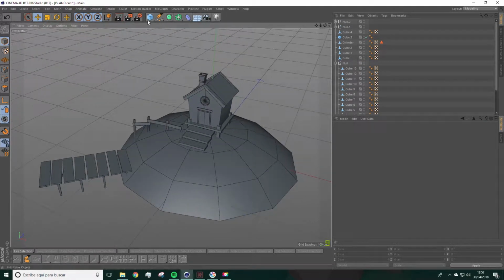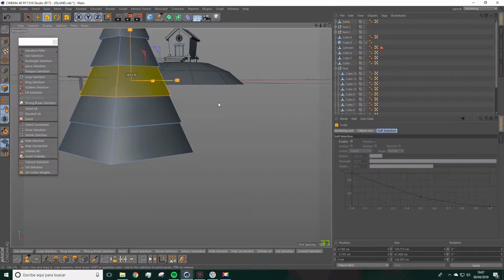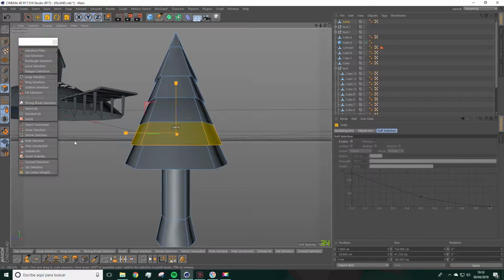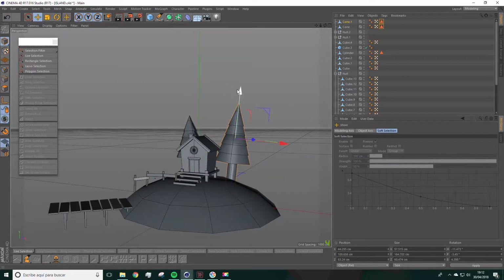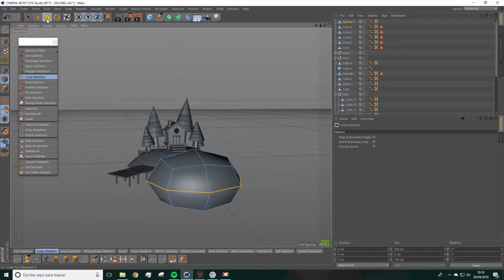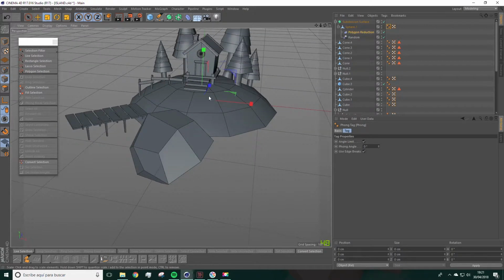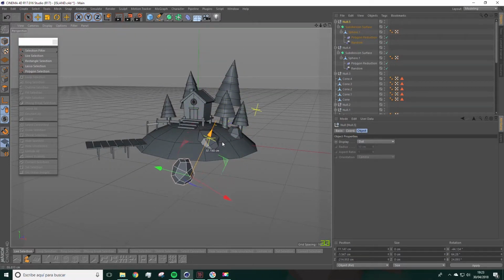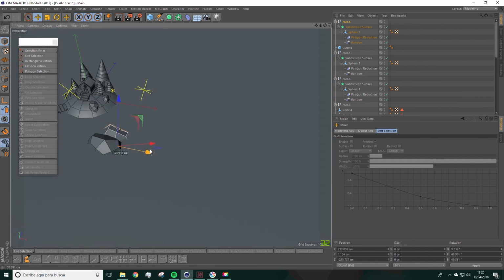04/09 Modeling III: The Trees — 3D Modeling: Sculpt a Low Poly Scene_ENG